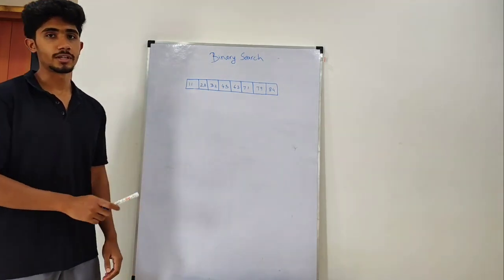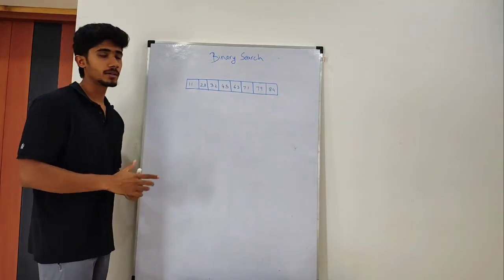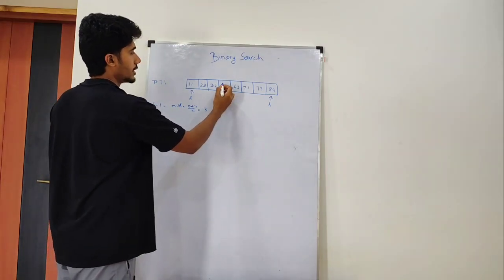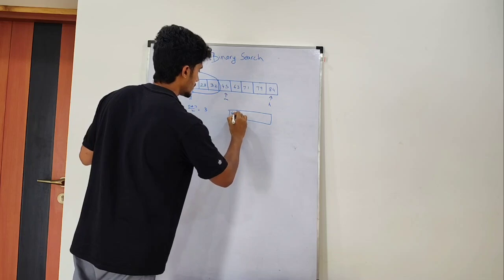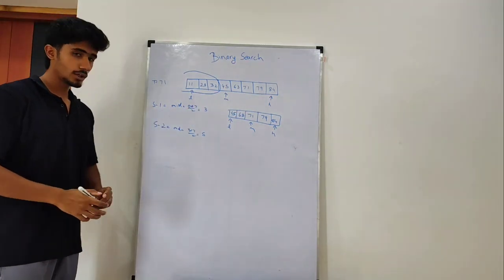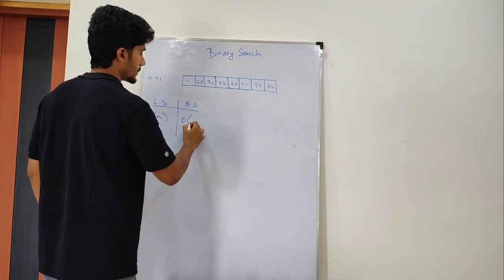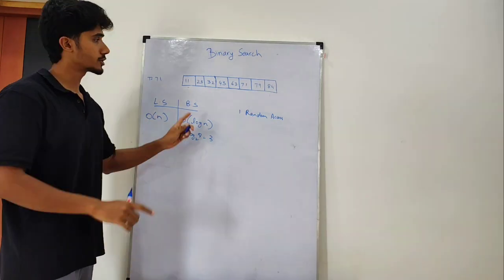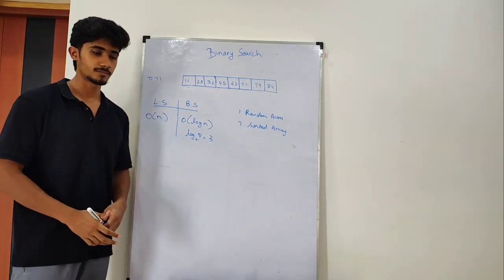Binary Search in 5 mins!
A quick explanation of how binary search works, and the cases where it can be used.